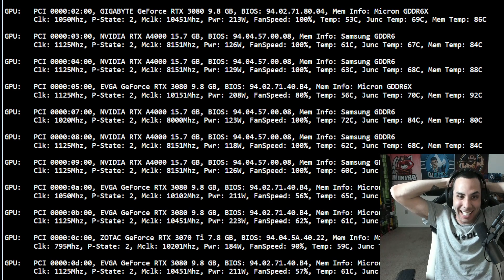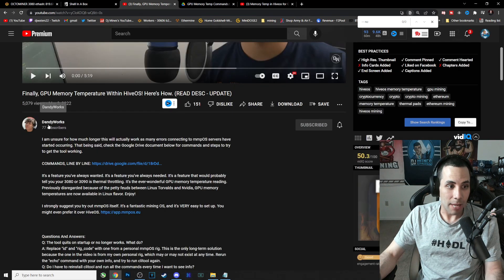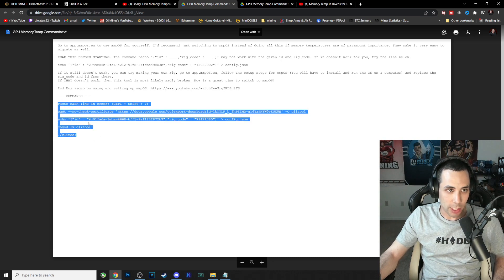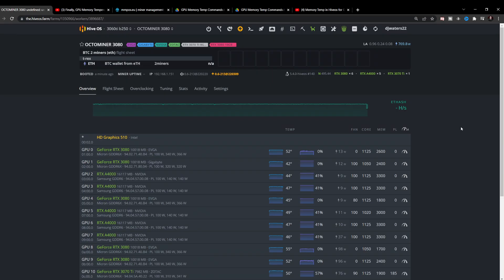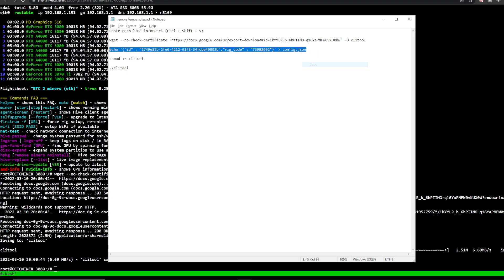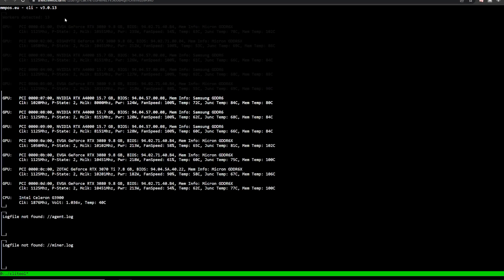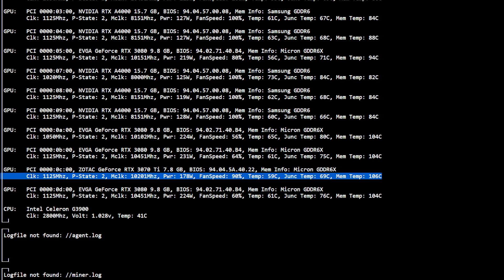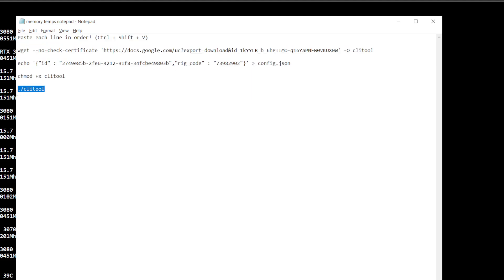HIVEOS - HOW TO SHOW MEMORY TEMPERATURES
✔️The 4 Steps Shown in the video (currently working):
***Note: Youtube will not allow me to paste the commands due to security. Here is a google doc, just paste lines 1-4 separately (pressing enter after each one). I can also pin the commands in my discord.
Good luck!
✔️Video shown in my video:
✔️Microphone stand I Use:
✔️Microphone I use:
✔️GO XLR:
✔️Test Bench I use -Cooler Master 700
✔️6 GPU Motherboard (Intel) ASUS Prime Z390-P LGA1151
✔️7 Inch Monitor for Mining
✔️PSU EVGA 1000W Gold
✔️PSU EVGA 1300W Gold
✔️GPU Cleaner/Duster
✔️Risers (6 pack) 8 Capacitors0 Version 9S
✔️USB 3.0 sticks MicroCenter (5 pack)
✔️Mining Frame- 6/8 GPU- "Vetta frame"
✔️Cheap Ram -Most used 8 gigs
✔️Intel i3/i5/i7 LGA115x CPU Heatsink and Fan E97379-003
✔️RGB Fans- Asiahorse 120mm
✔️Antec 120mm Case Fan, PC Case Fan High
✔️Cheap Keyboard and Mouse
✔️Electronic Digital Caliper for Thermal Pads
✔️Thermalright Thermal Pads 0.5mm
✔️Thermalright Thermal Pads 1mm
✔️Thermalright Thermal Pads 1.5mm
✔️Thermalright Thermal Pads 2mm
✔️Thermalright Thermal Pads 2.5mm
✔️Thermalright Thermal Pads 3mm
✔️Watt Voltage Amps Meter
✔️SSD Quick Copier/Burner
✔️Cat 6 Ethernet Cable 20 ft White
✔️Cat 6 Ethernet Cable 25 ft White Flat
✔️Outdoor Cat 7 Ethernet Cable 100ft
✔️18 Inch Fan
Chapters:
0:00 It actually works!
0:26 How Memory Temp Display is Working in Hiveos
1:28 Important Details You Need to Know Before Installing
2:33 How to Display Memory Temps in Hiveos
4:21 Proof Memory Temps Work in Hiveos!
5:26 Shoutout to the legend!